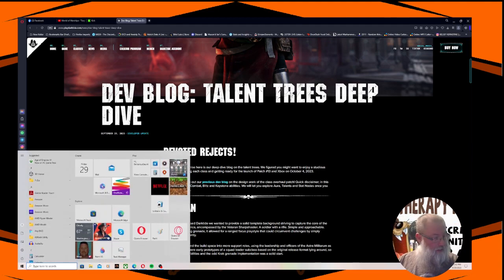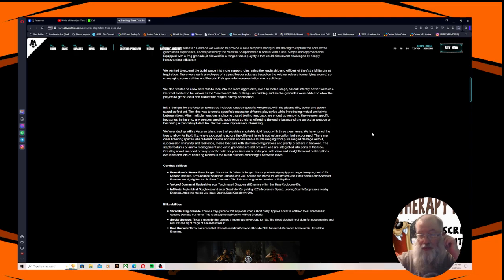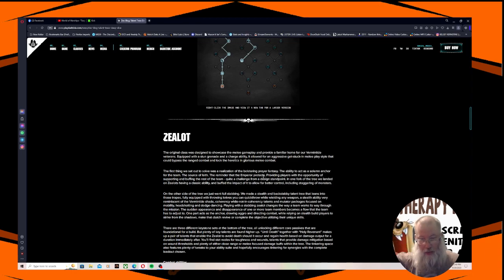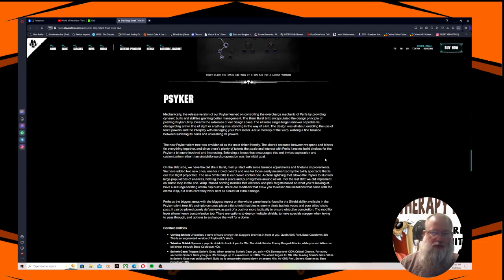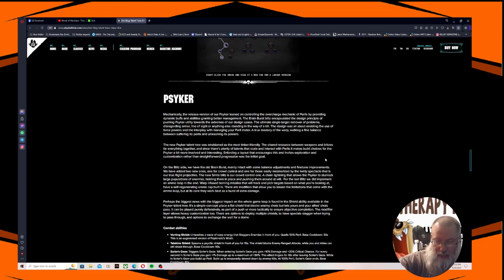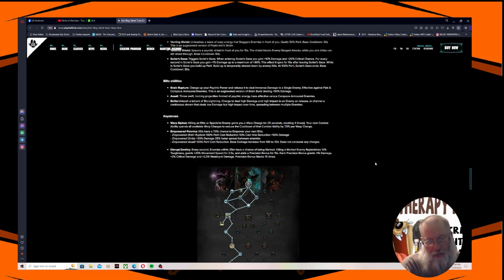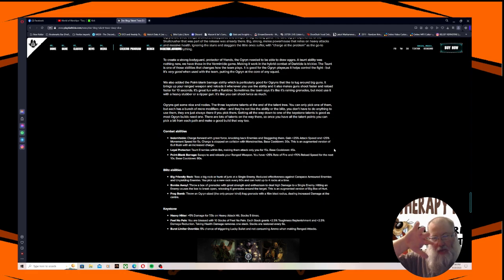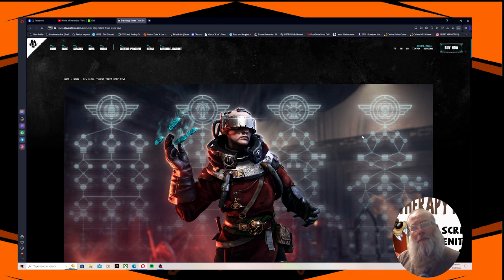October skill tree rework deep dive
I don't know why the desktop capture isn't coming in crystal clear.